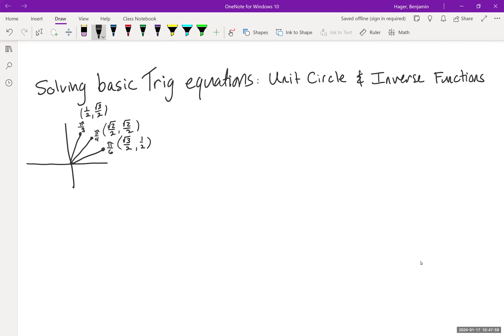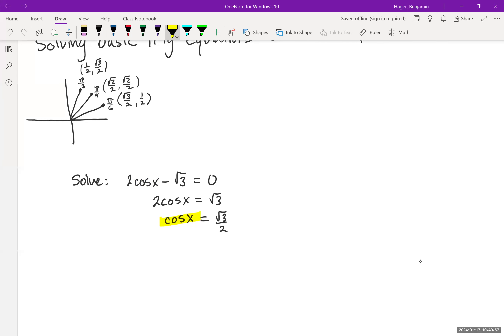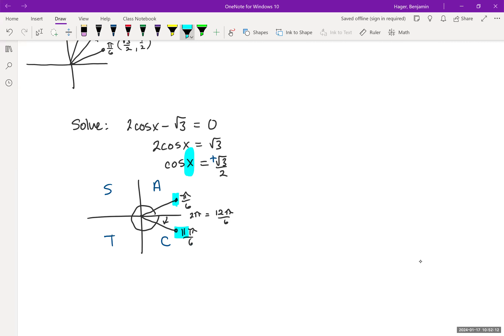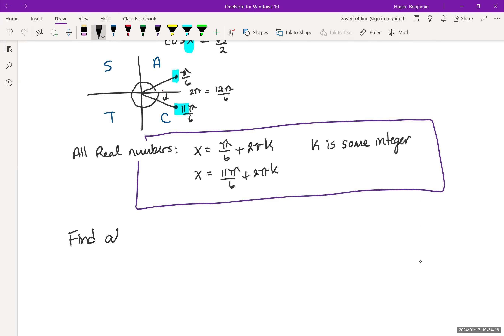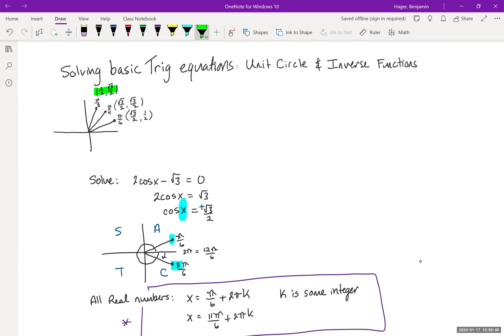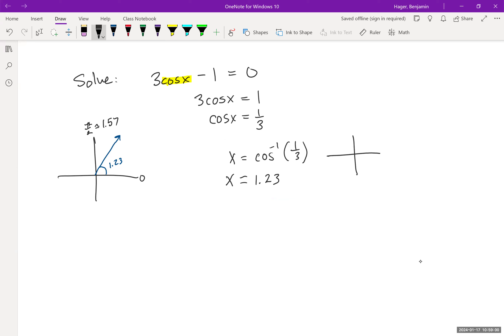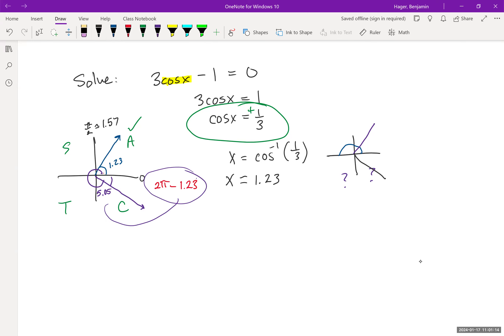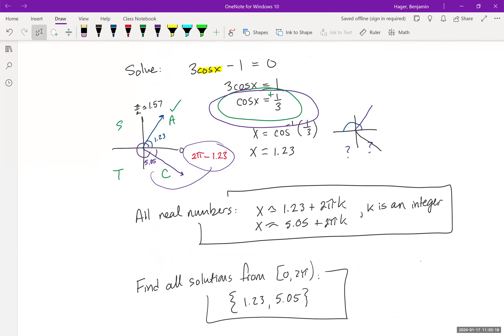Solving Basic Trig Equations: Unit Circle and Inverse Trig Functions